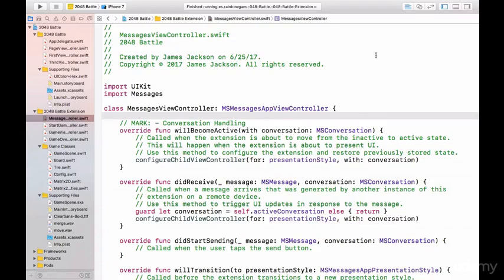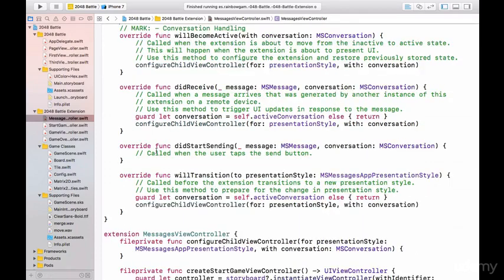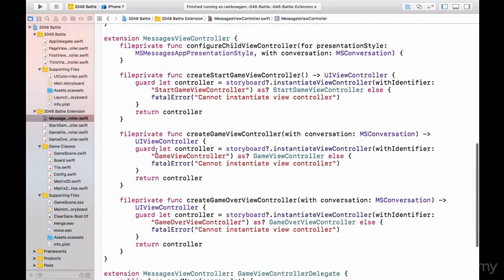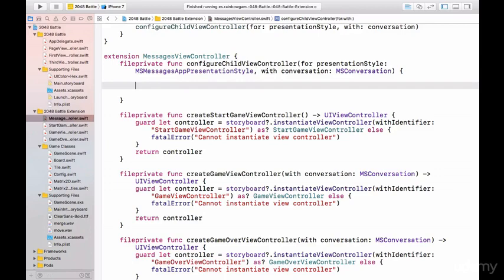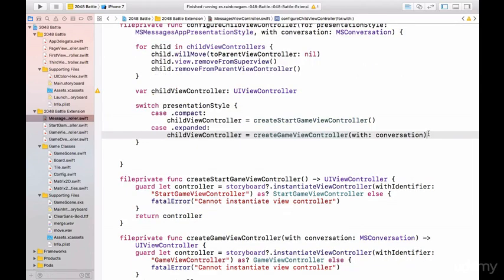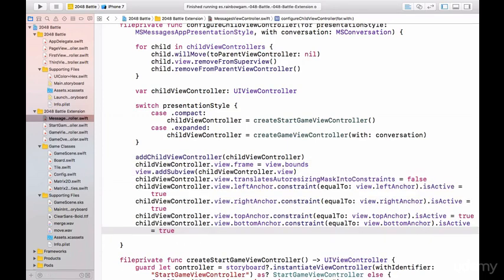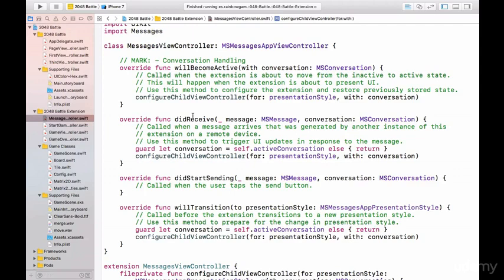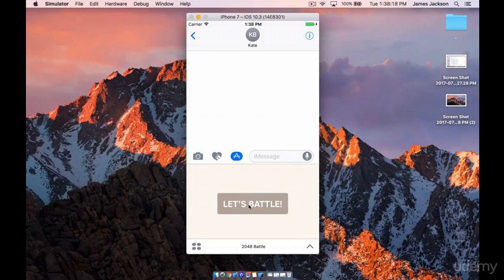How to Build an iMessage Game : Messages View Controller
How to Build an iMessage Game
Build a Multiplayer 2048 iMessage Game like Game Pigeon